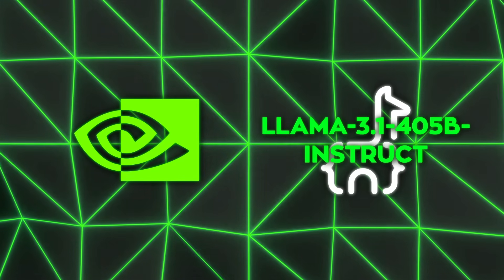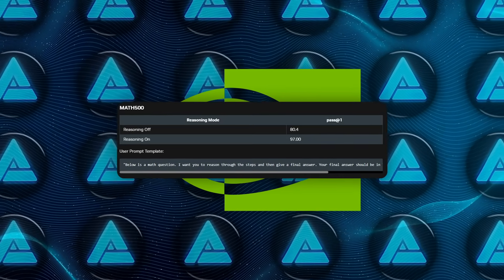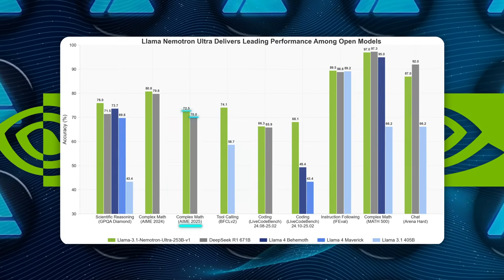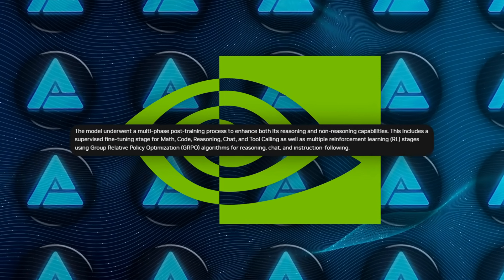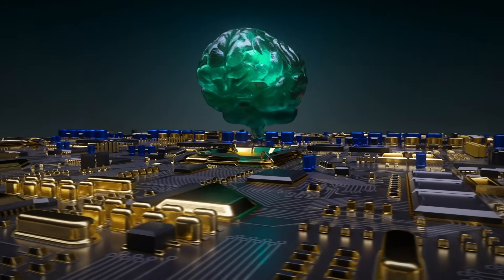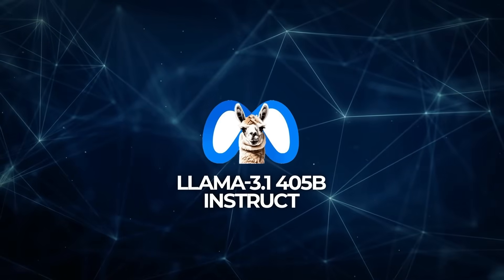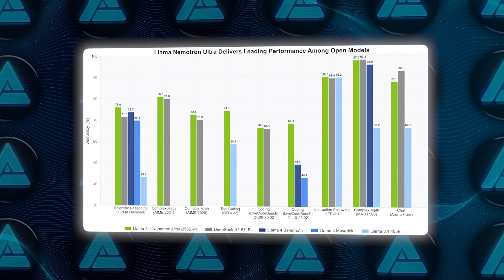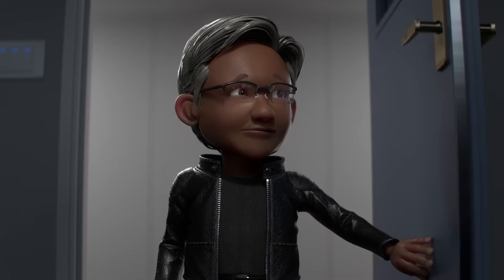New Open Source AI Model Destroys Llama 4 and DeepSeek R1 in Almost Every Task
Nvidia has released Nemotron Ultra, a powerful open source AI model with 253 billion parameters that outperforms larger models like DeepSeek R1 and Llama 4 in most tasks. It features a unique “reasoning on” and “reasoning off” mode, allowing it to switch between deep and fast thinking, making it ideal for code generation, math, and complex instruction-following. Built using Neural Architecture Search and optimized for efficiency, it runs on a single 8xH100 setup and supports extended context lengths up to 128,000 tokens.

🔍 Key Topics:
- Nvidia unveils *Nemotron Ultra*, a 253B open source AI model optimized for efficiency
- Beats *DeepSeek R1* and *Llama 4* in tasks like code, math, and instruction-following
- Features toggleable *reasoning modes* for shallow or deep thinking on demand

🎥 What You’ll Learn:
- How *Nemotron Ultra* uses Neural Architecture Search and model compression to run on 8xH100
- Why its *“reasoning on/off”* feature boosts performance across multiple benchmarks
- What this means for *AI deployment*, cost-effective inference, and commercial applications

📊 Why It Matters:
This video breaks down how Nvidia’s Nemotron Ultra is redefining large language models with powerful reasoning control, massive context windows, and state-of-the-art results—making high-performance AI more accessible than ever.